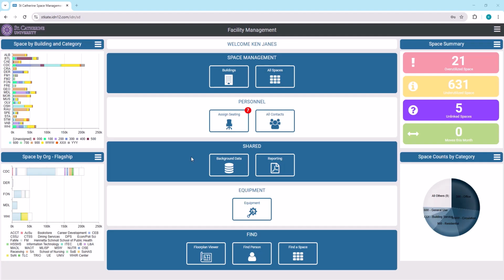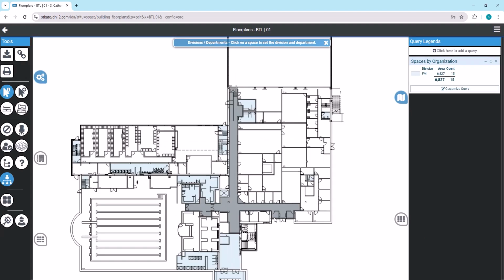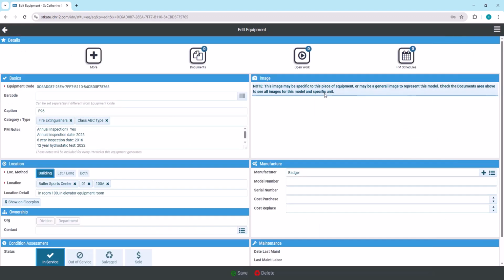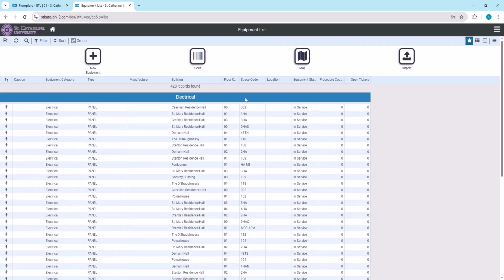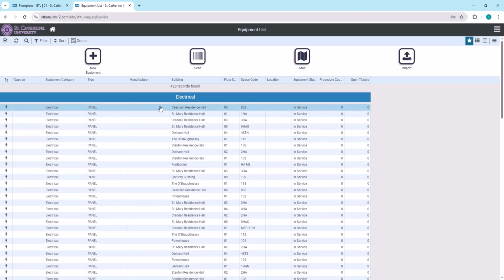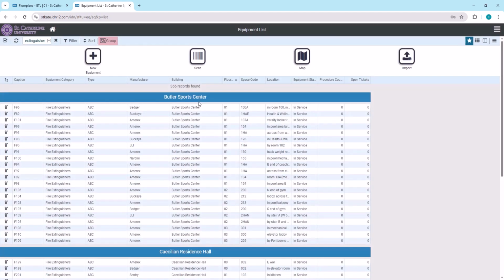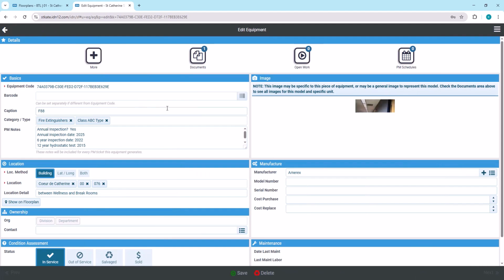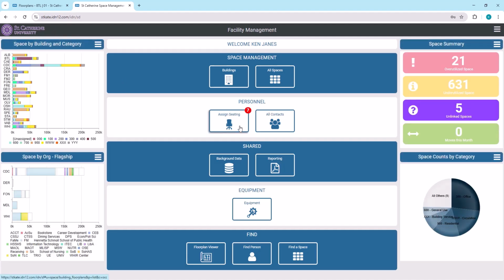IDN Equipment Navigation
Learn about how equipment assets such as Fire Extinguishers and Electrical Panels are recorded in the IDN asset database and linked to a building's floor plan.